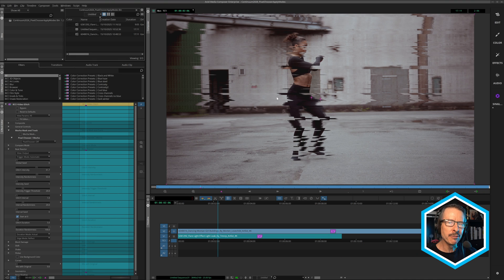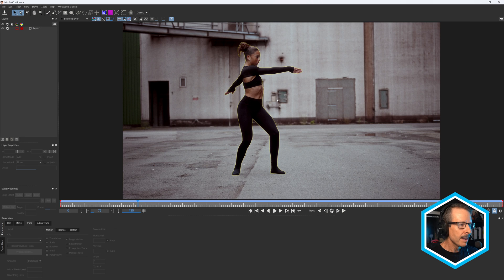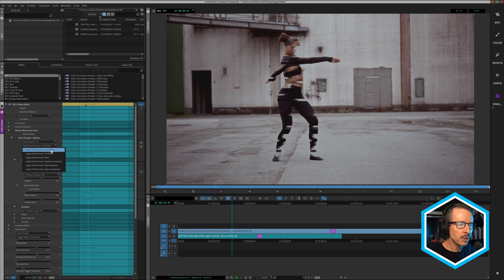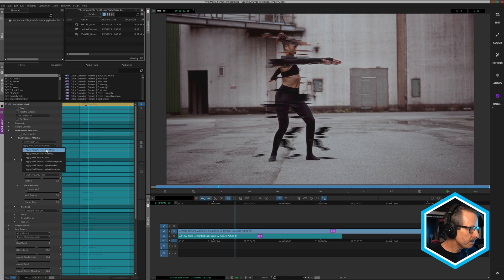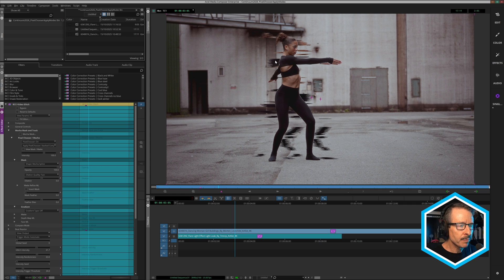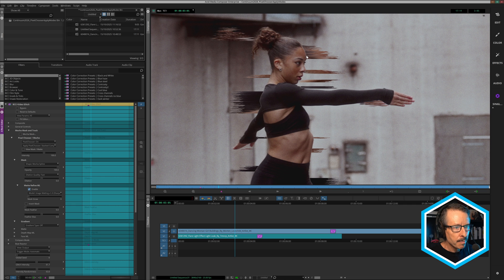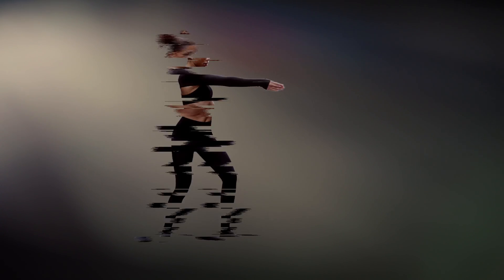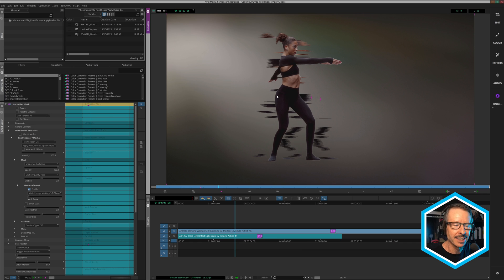Do More With Pixel Chooser Apply Modes [Boris FX Continuum]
Discover how to unlock advanced compositing workflows using Apply Modes inside Continuum’s Pixel Chooser. This tutorial demonstrates how to isolate effects with Mocha Mask ML, refine edges with Matte Refine ML, and creatively layer glitch effects using new Apply Mode options in Continuum 2026. Ideal for editors and VFX artists working in Avid Media Composer or any supported host.

⦁  Continuum 2026 introduces multiple Apply Modes—Post Effect, Pre Effect, Both, Stacked Composite, and Alpha options—for flexible compositing control
⦁ Quickly isolate effects to specific regions (like talent) using intelligent masking powered by Mocha’s Mask ML.
⦁  Eliminate harsh mask edges—especially around hair—with one-click Matte Refine ML.

// CHAPTERS //
00:00 - Introduction
00:40 - Using Mocha Mask ML to isolate the effect
01:07 - Post Effect
01:28 - Pre Effect
01:50 - Both
02:09 - Stacked Composite
02:36 - Matte Refine ML
03:09 - Alpha Masked
03:28 - Alpha Composite